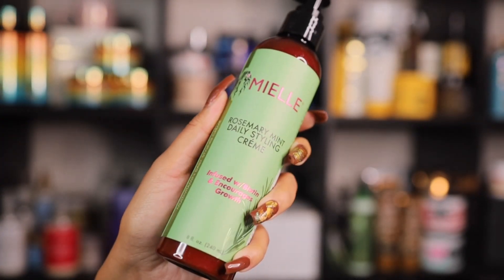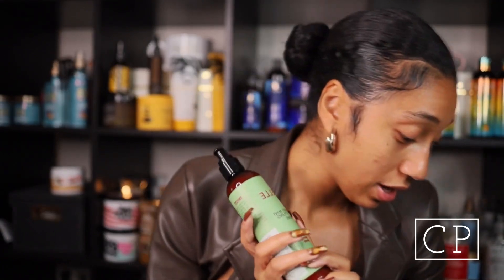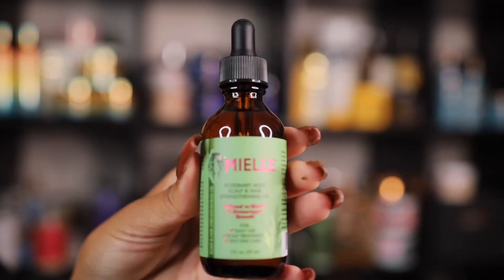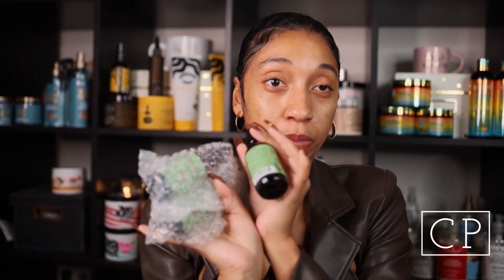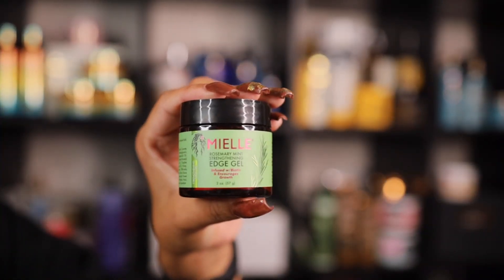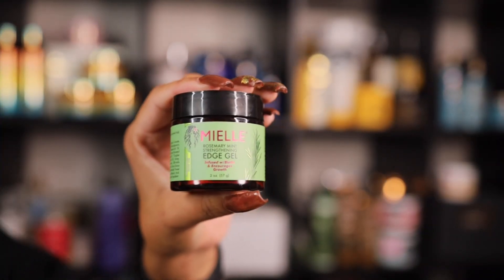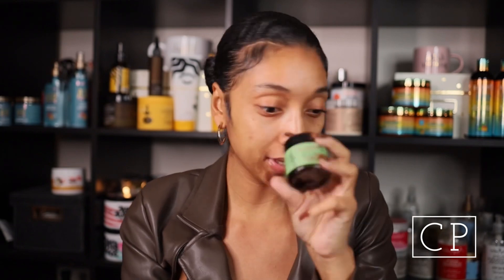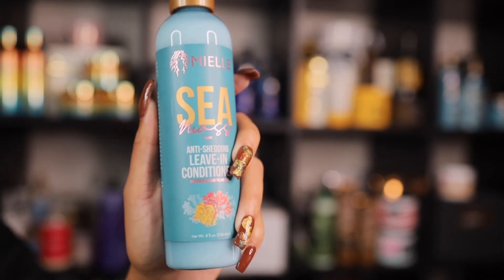UNBOXING | Our fav hair essentials !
Hey guys, in today’s video, I wanted to unbox with you, some of my fave hair essentials by one of my favorite brands Mielle Organics. I took advantage of their black Friday sale and so glad I did so I could stock up on some of my favorites.